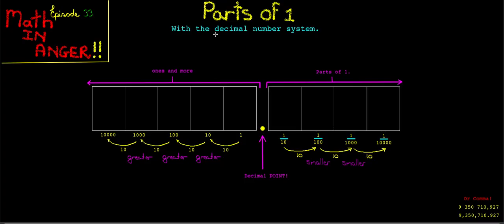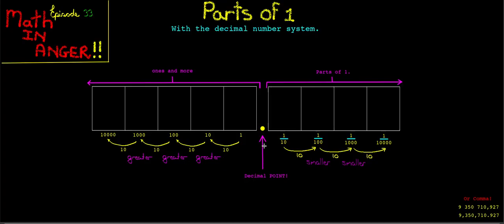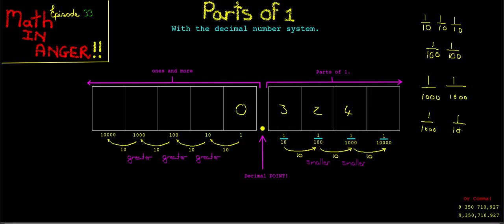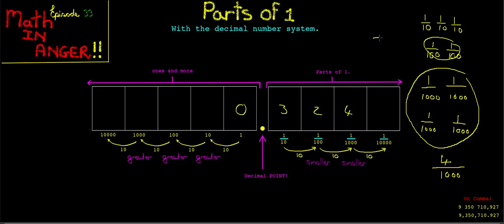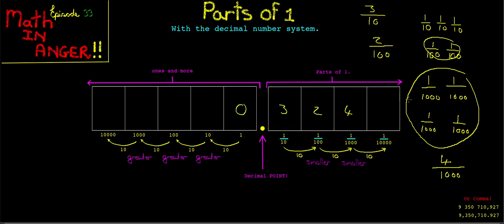(33) Parts of 1: With The Decimal Number System.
How do we use the decimal number system, to write about parts of 1?